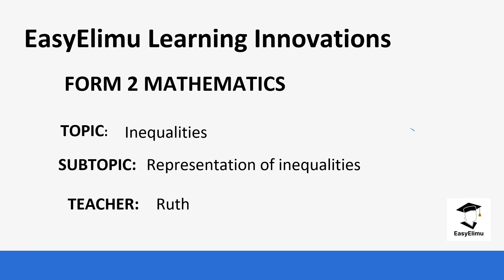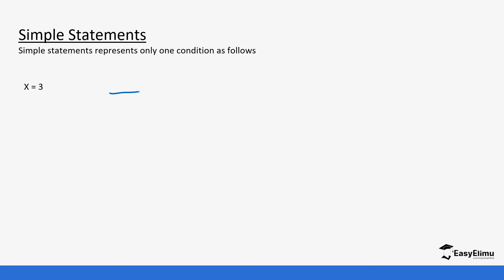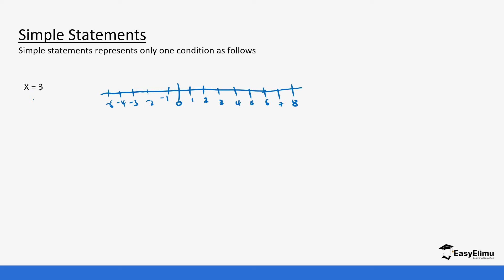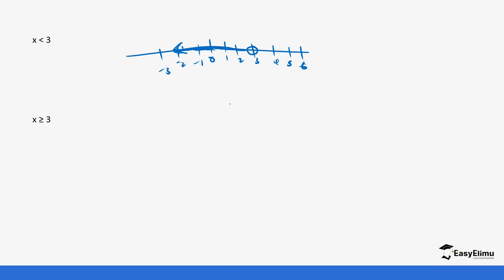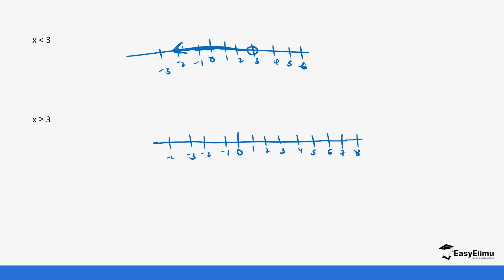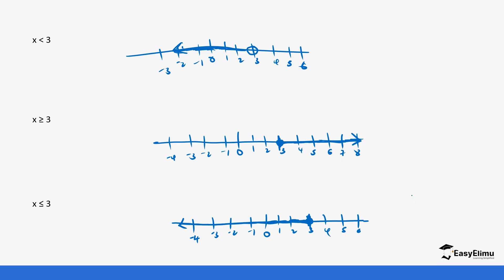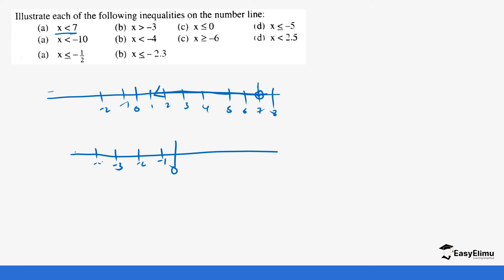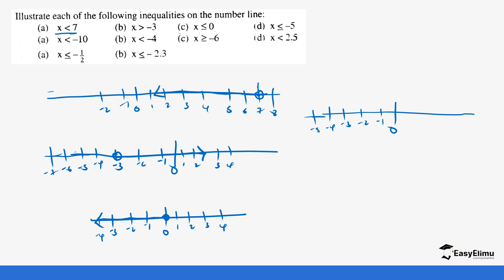Representation of Inequalities (Lesson 1 of 11)